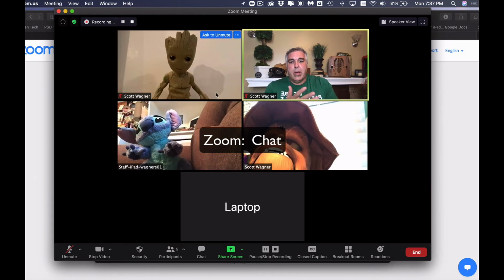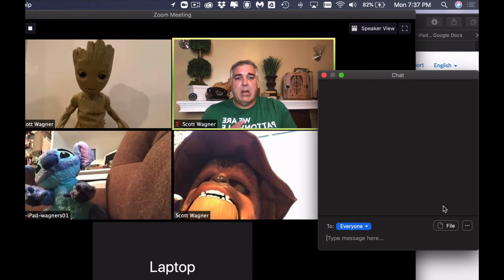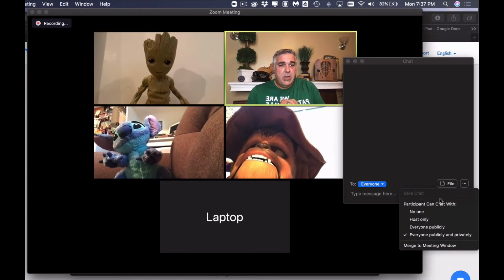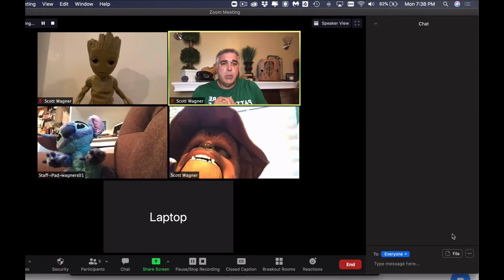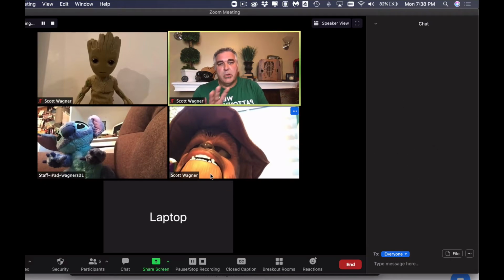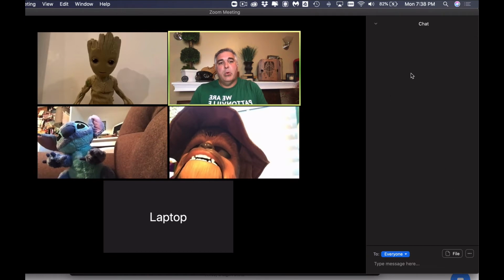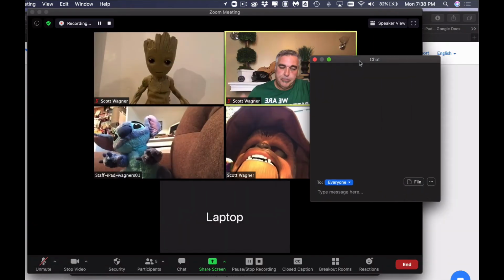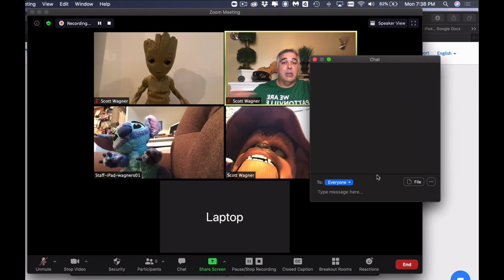Zoom: Using Chat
This video shows how to use the chat tool in Zoom to chat with your participates or share files.